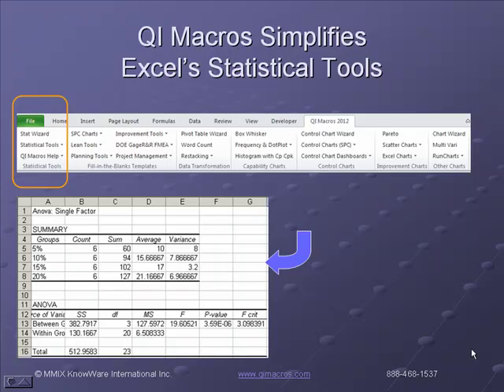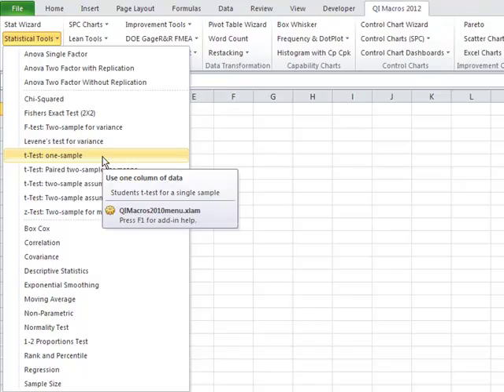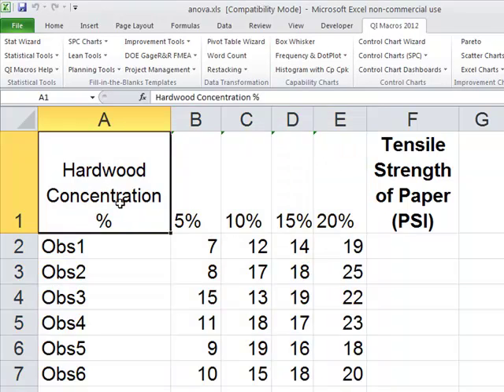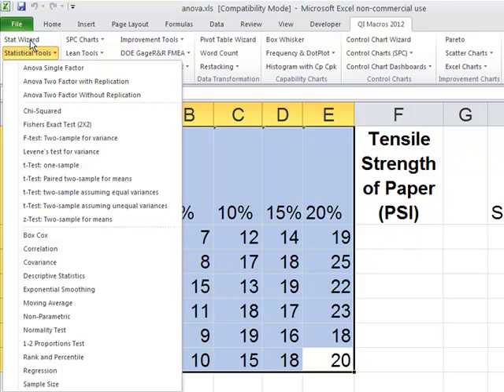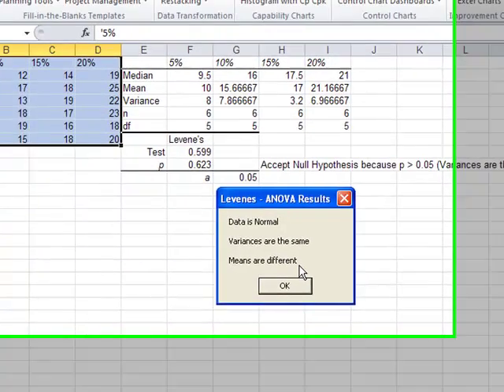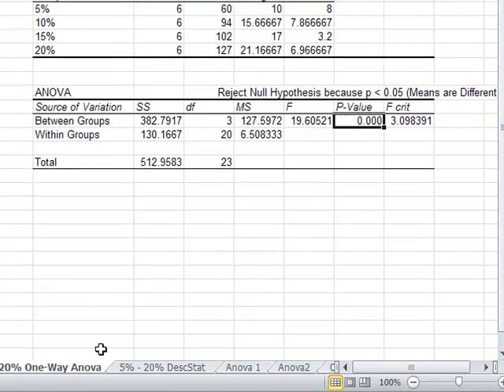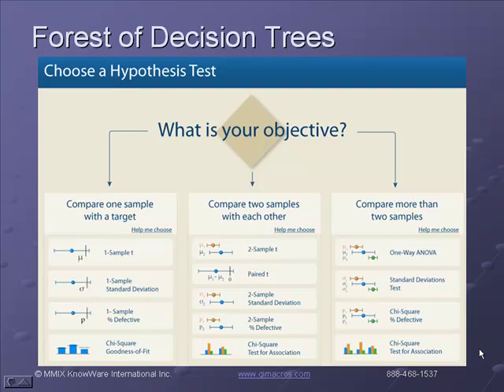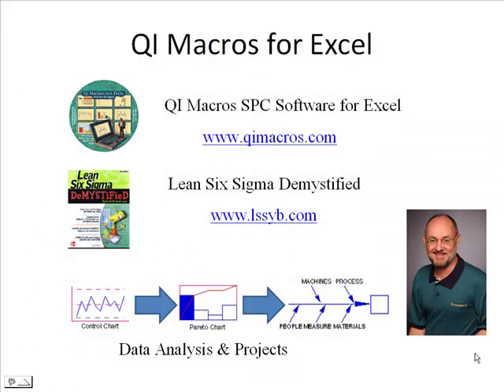QI Macros - Stat Wizard for Excel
Quick tutorial on using the QI Macros "Statistical Tools" and "Hypothesis Testing Wizard" in Excel.